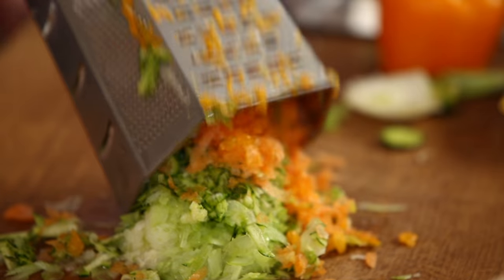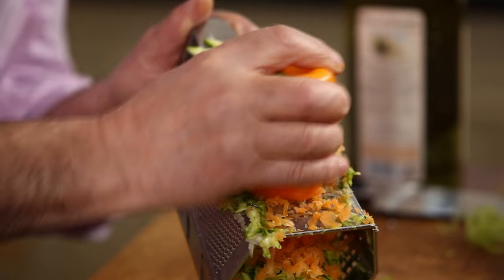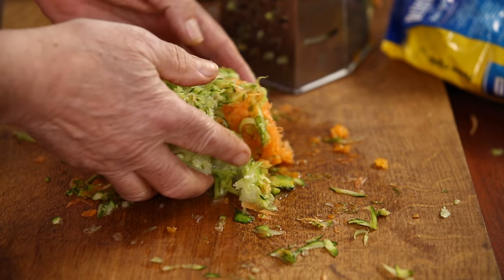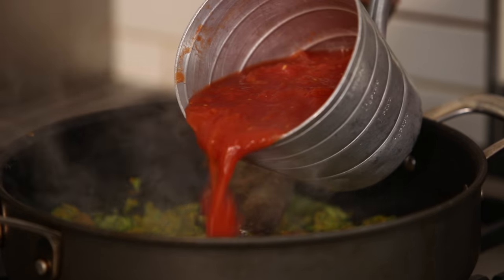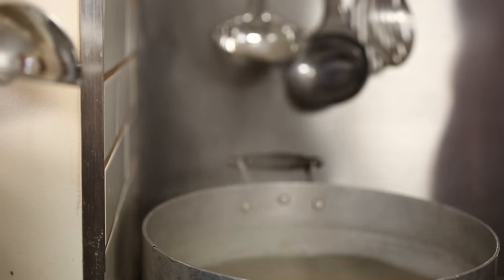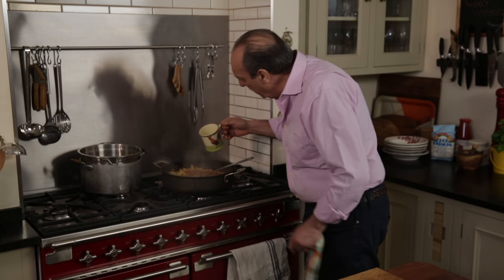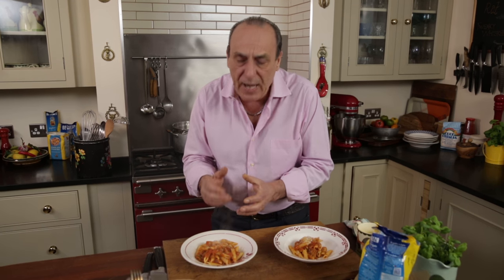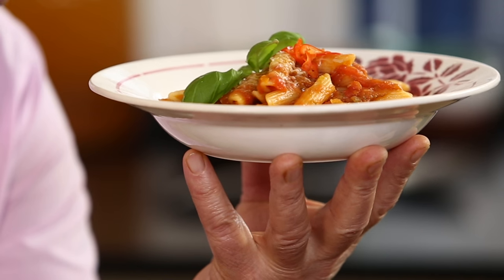Super Simple 5 Veg Penne - Gennaro Contaldo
This classic dish from FoodTube is a little teaser of things to come from Gennaro. He's the busiest man on th planet but is working up some new content for you lovely lot.